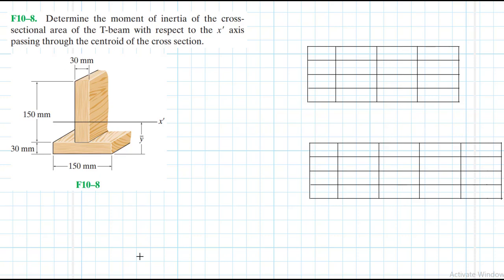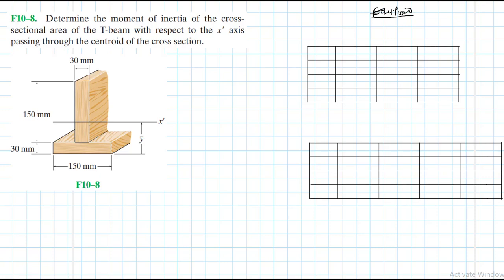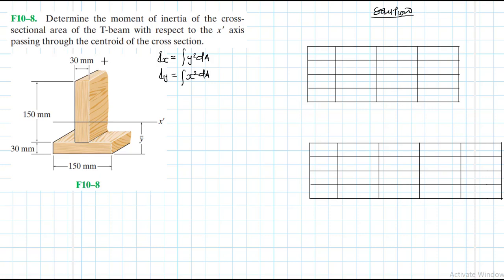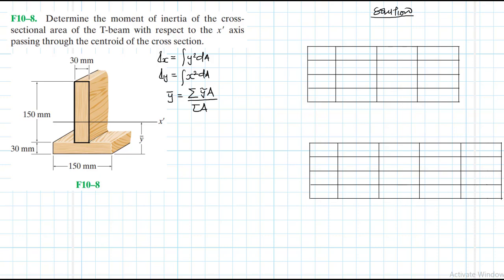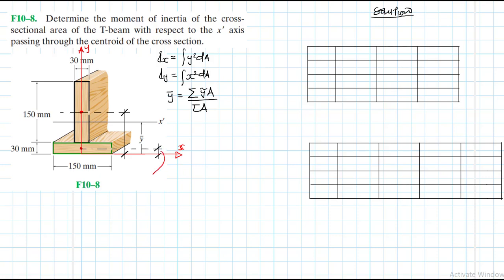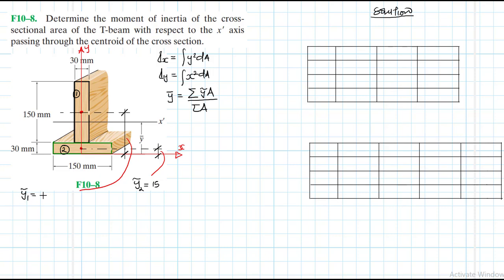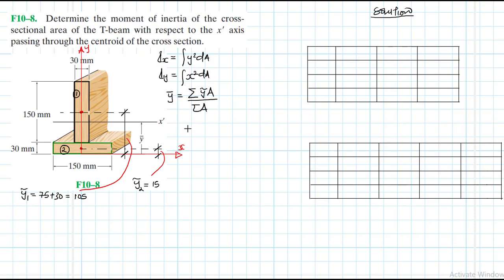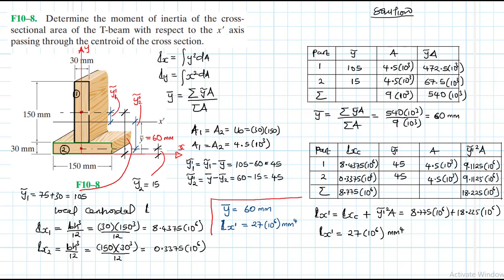F10–8 Moments of Inertia (Chapter 10: Hibbeler Statics) Benam Academy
CHAPTER 10: Moments of Inertia
PROBLEM: F10–8
F10–8. Determine the moment of inertia of the crosssectional area of the T-beam with respect to the x axis passing through the centroid of the cross section.